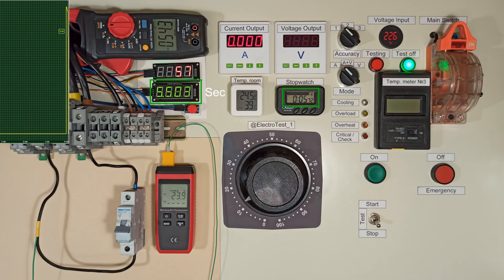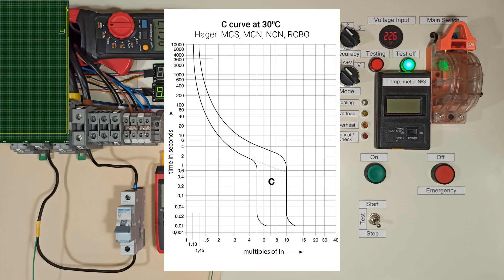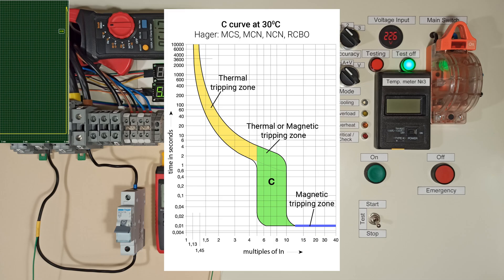Real Test MCB 16A C curve . Hager MCN tripping time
The tripping time of circuit breakers depends on the current, and it can be calculated by knowing the curve. Characteristic graphs have three zones:
1 – tripping by the thermal element
2 – tripping by the magnetic element
3 – transition zone where tripping may occur either by the thermal or the magnetic element.
On the test bench, I have the Hager 16A breaker with a type C characteristic. I’ll try to check the entire characteristic at several points.
For the measurements, I have four devices: the ammeter, current clamps with an inrush mode, the homemade device for measuring current and time, and the monitoring system from which I can download oscillograms.